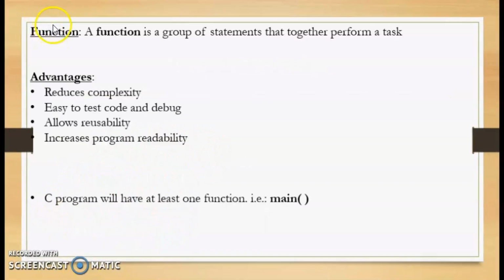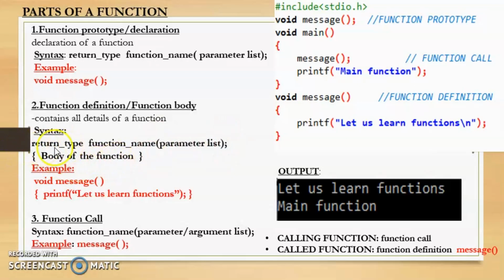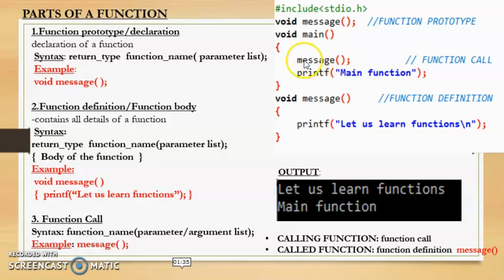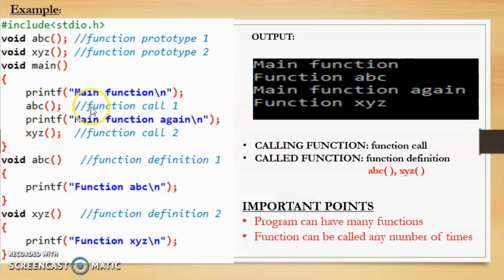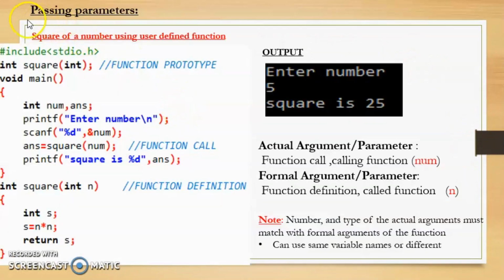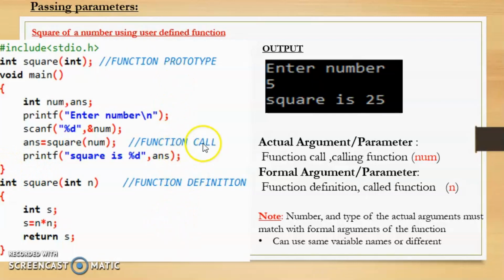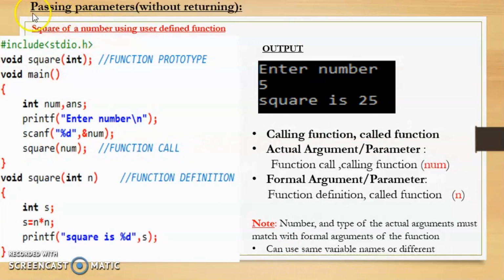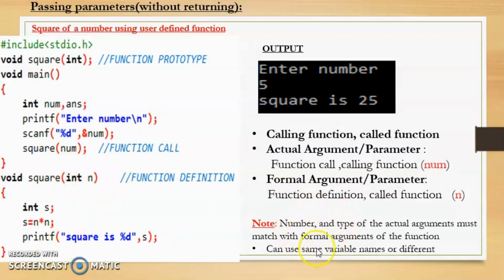FUNCTIONS IN C PROGRAMMING –PART 1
Advantages of Functions
Parts of a function: Function declaration, function definition and function call
Two types of functions
How to pass parameters- with Examples